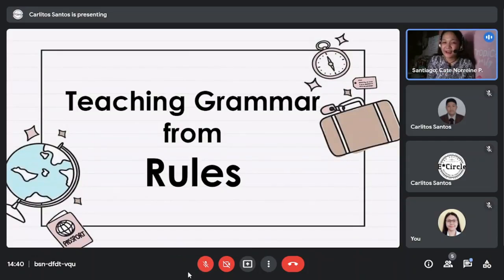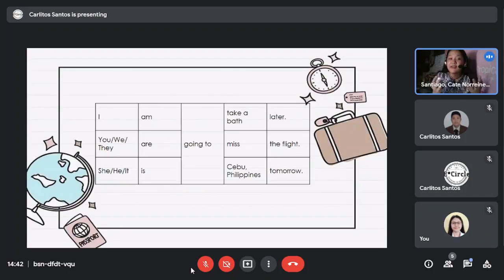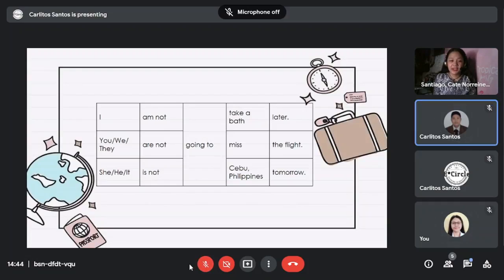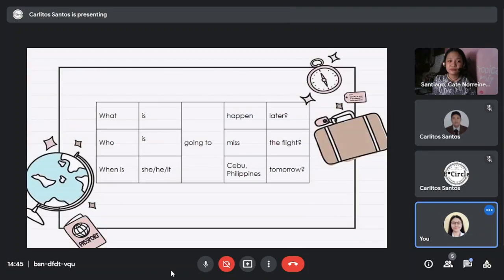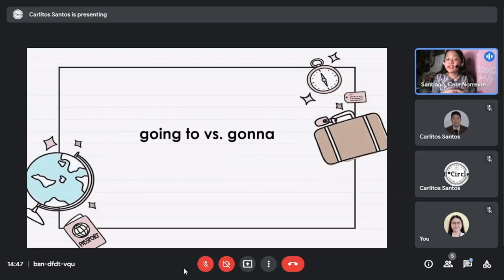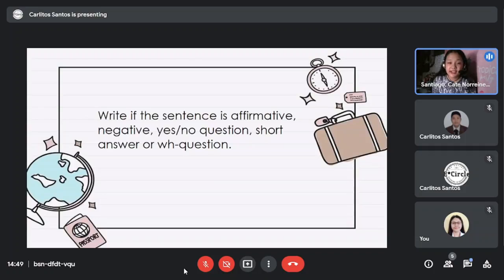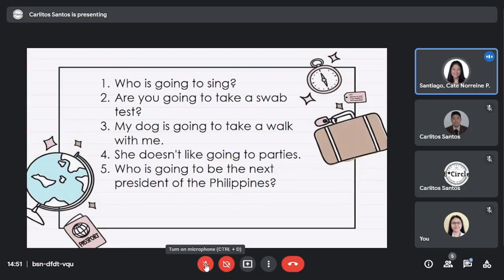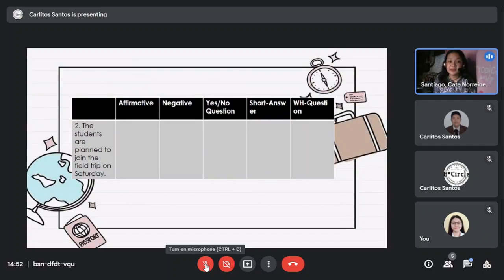Going to - Teaching grammar using rules (Santiago, Cate Norreine)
Teaching going to using rules.